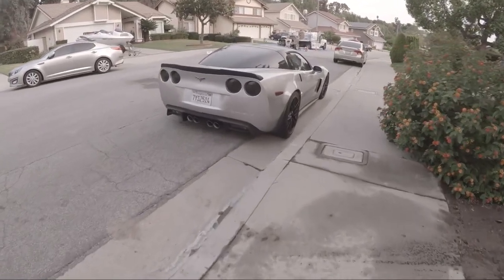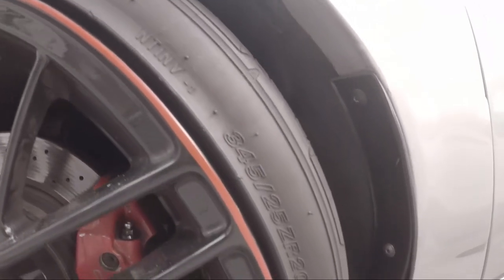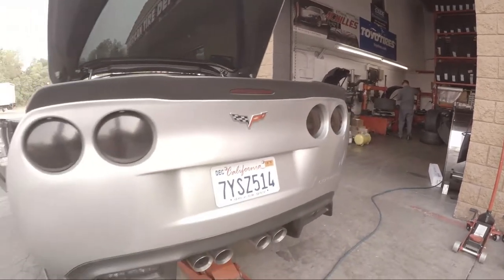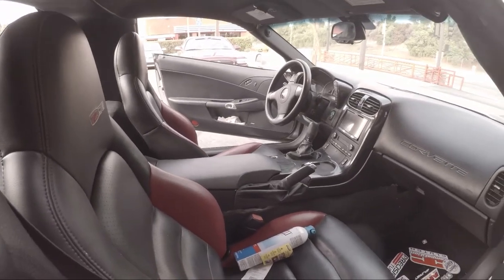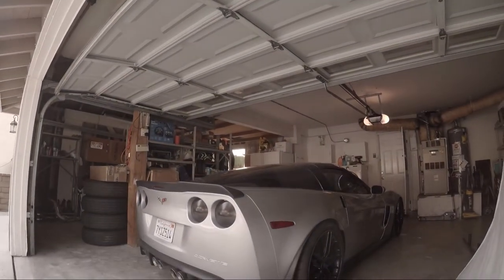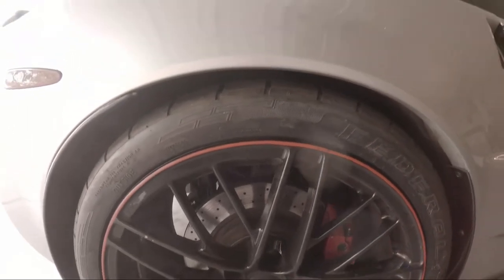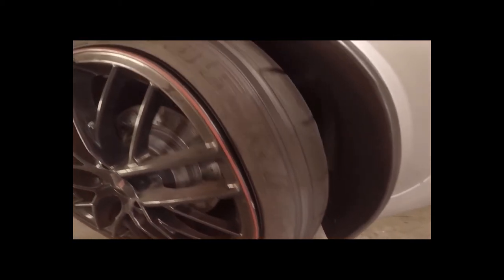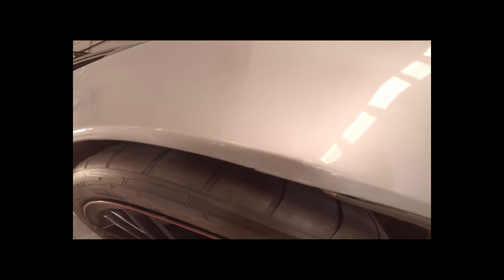NEW and CHEAP Kicks!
Visited American Tire Depot and got my new Federal 595RPM's mounted!

Tire Size: 335/30/20, 160 Treadwear for $160/tire!

Shot on GoPro Hero 5 (still working out the audio)